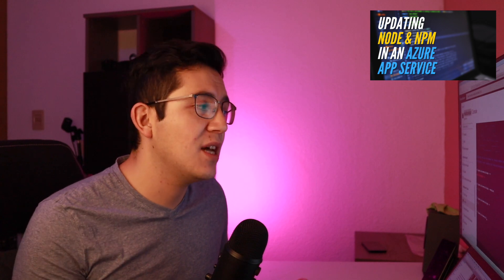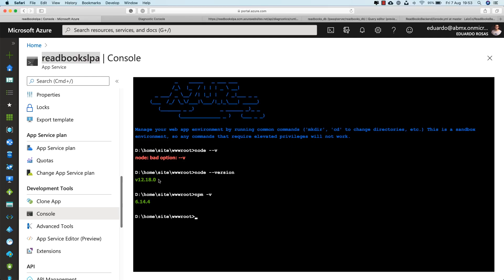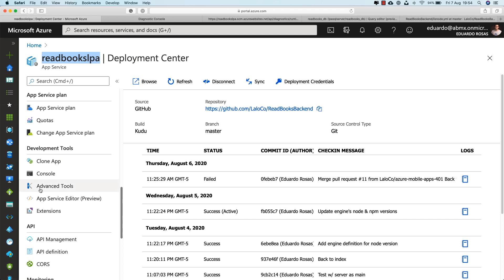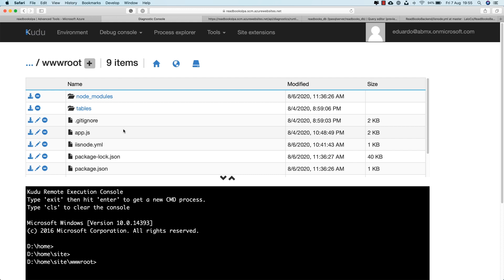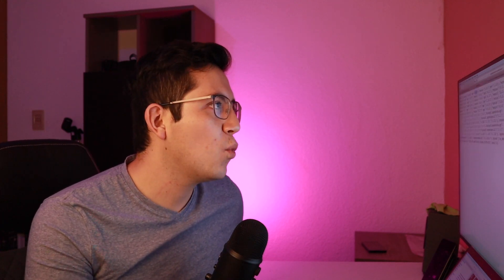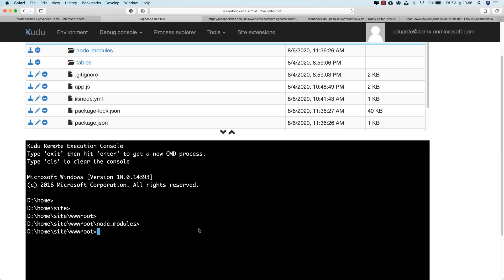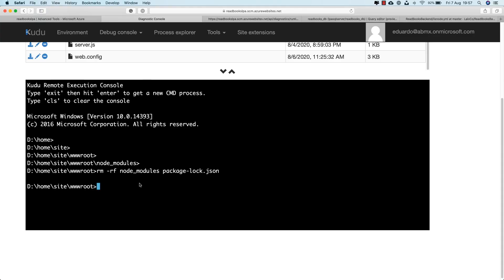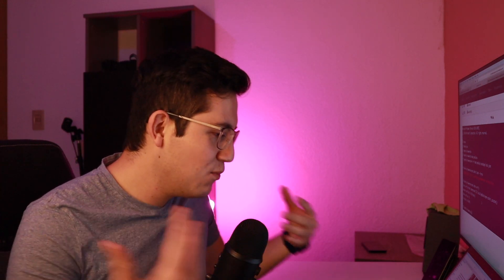Solving Azure Mobile Apps Problems for August 2020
Your Azure Mobile Apps are running un sudden 500 Internal Server Errors?

Maybe you have figured out that there are some errors in the logs that mention something like "fetchPackageMetaData error for azure-mobile-apps@^4.0.1 request failed, reason: Hostname/IP does not match certificate's altnames: Host: registry.cnpmjs.org. is not in the cert's altnames: DNS:r.cnpmjs.org"
Maybe a bunch of fetchPackageMetaData errors are appearing on your logs.

OR maybe you are seeing a bunch of "integrity checksum failed when using sha1" errors as well, something about wanting a specific sha but getting a different one.

Well, this video covers the solution to this problems! Which came out of the blue during July-August 2020.